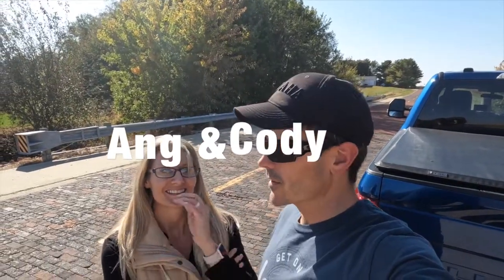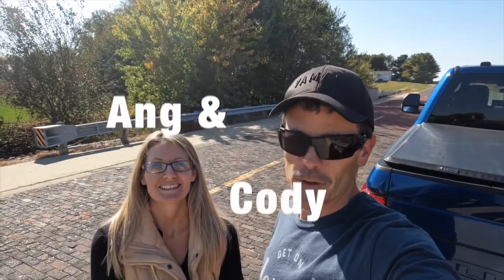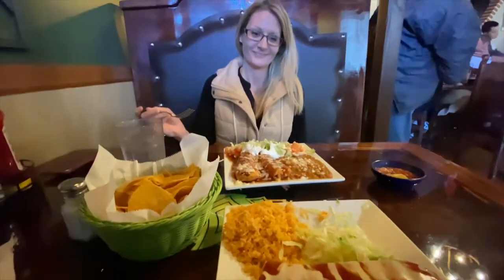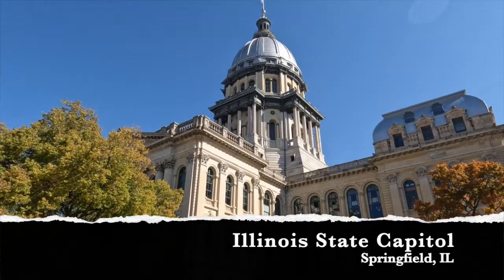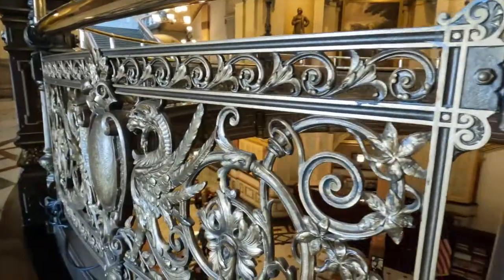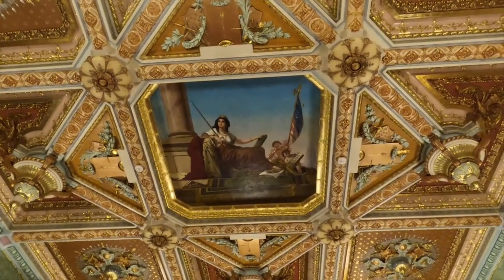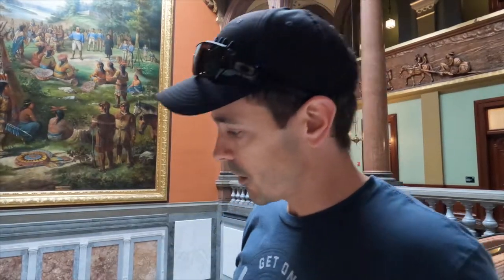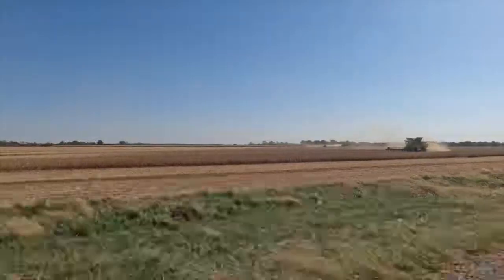Springfield IL - full time RV life!